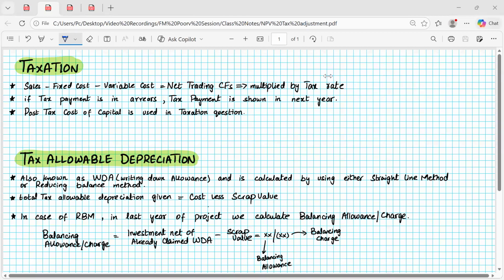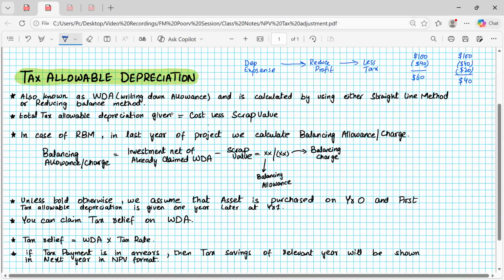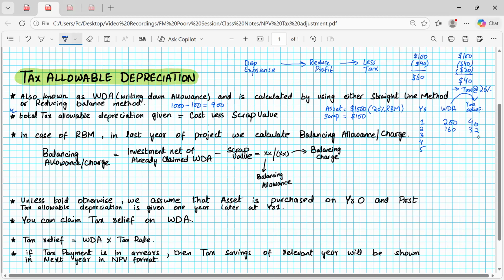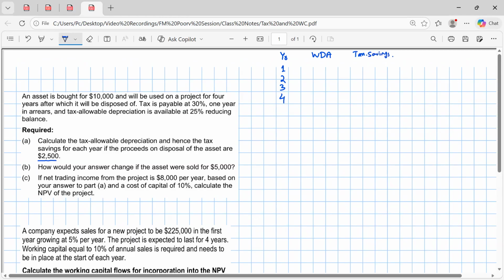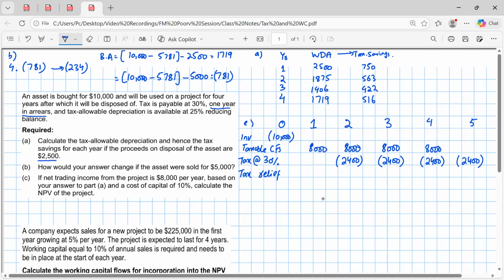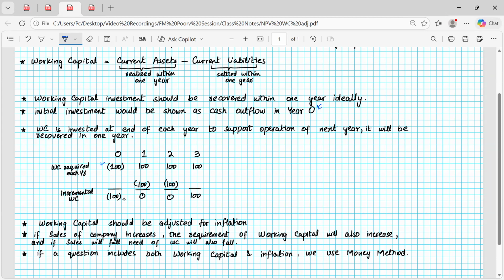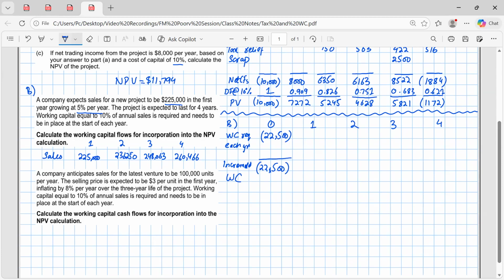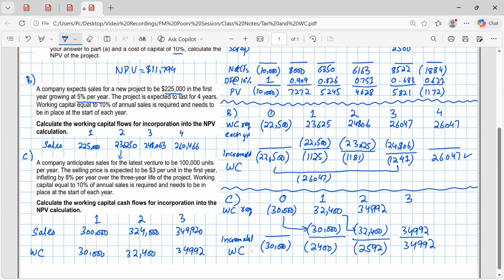ACCA FM | NPV with Tax, WDA and Working Capital Adjustment (English)